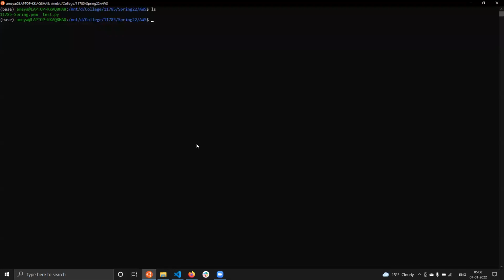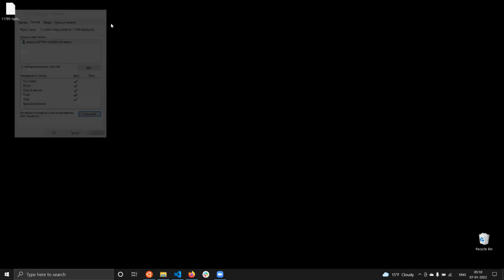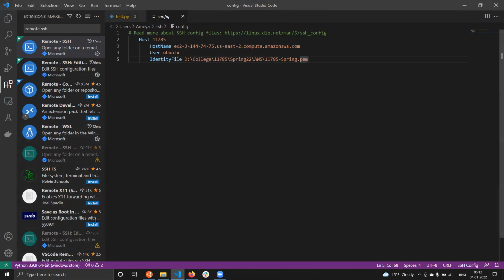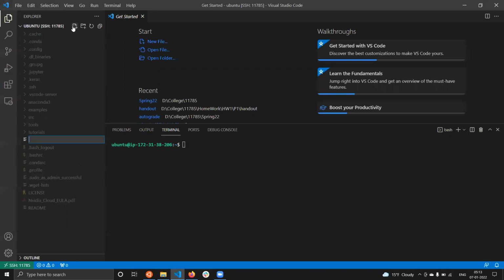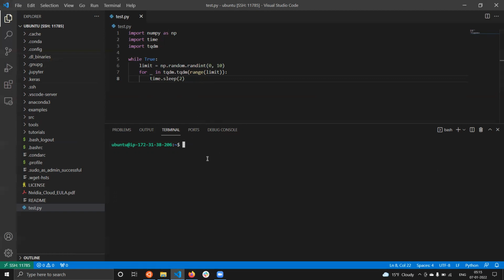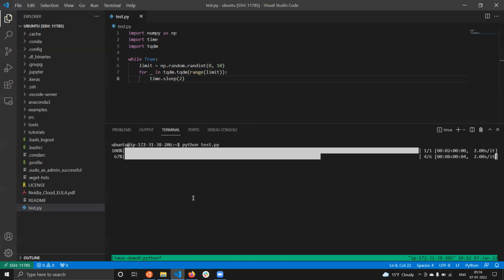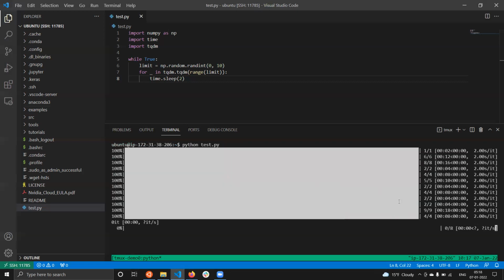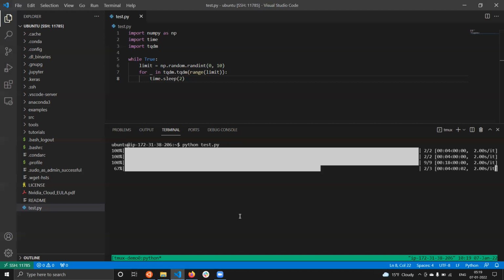Recitation 0f | AWS (4/3) - Extra Tips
Connecting to AWS instances from VSCode